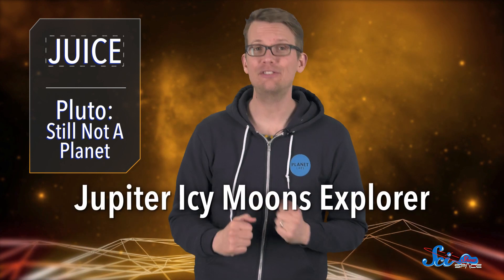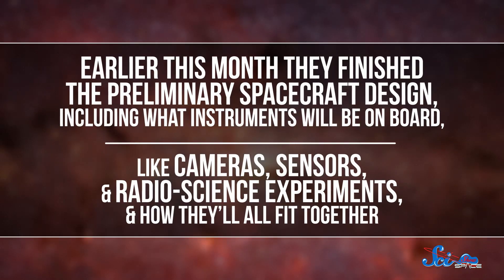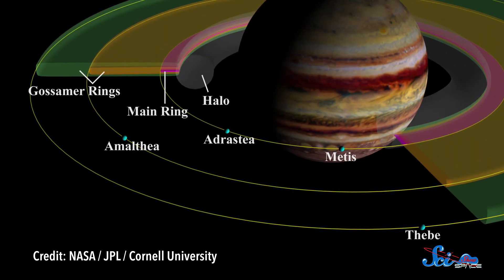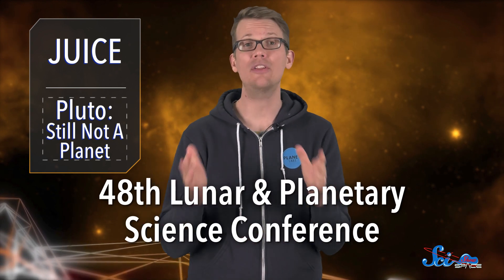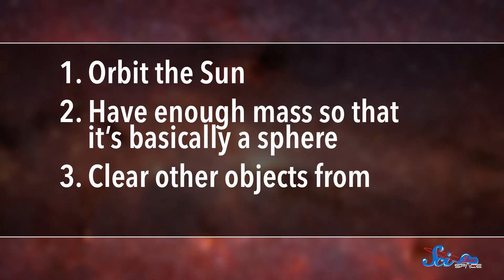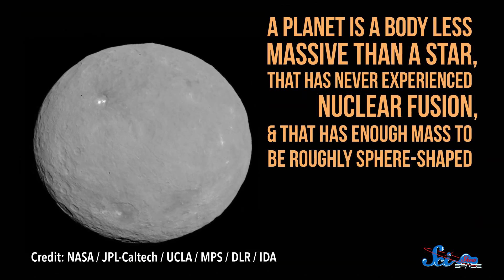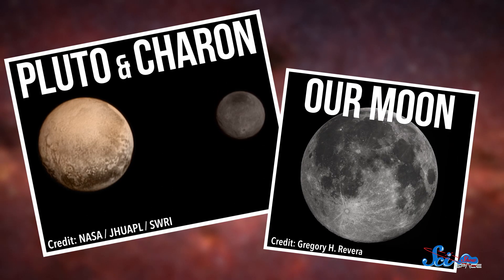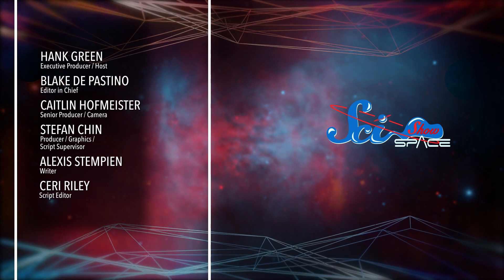Pluto: Still Not A Planet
The ESA is working on a 'fresh-squeezed' spacecraft that will explore Jupiter's moons, and the New Horizons team makes a case for Pluto (and many others)!

Shoutout to Kevin Bealer, Mark Terrio-Cameron, KatieMarie Magnone, Patrick Merrithew, Charles Southerland, Fatima Iqbal, Benny, Kyle Anderson, Tim Curwick, Scott Satovsky Jr, Will and Sonja Marple, Philippe von Bergen, Bella Nash, Bryce Daifuku, Chris Peters, Patrick D. Ashmore, Charles George, Bader AlGhamdi